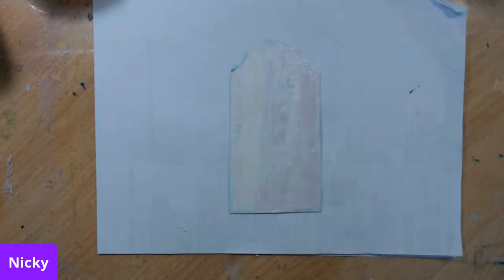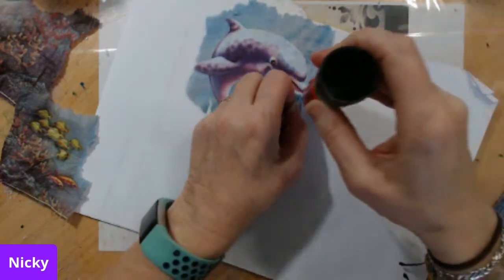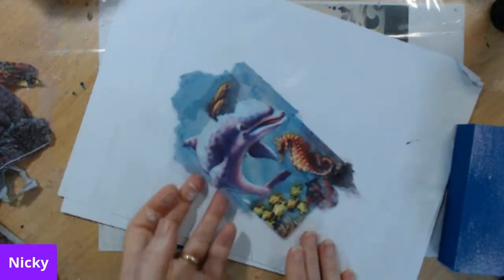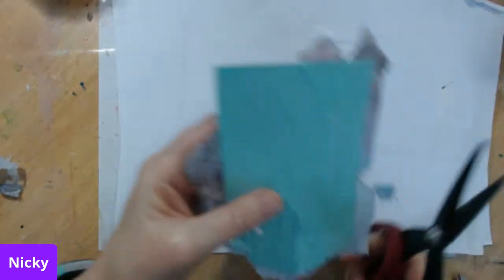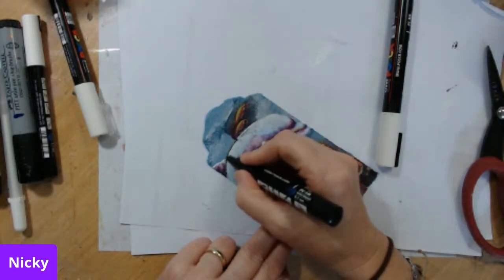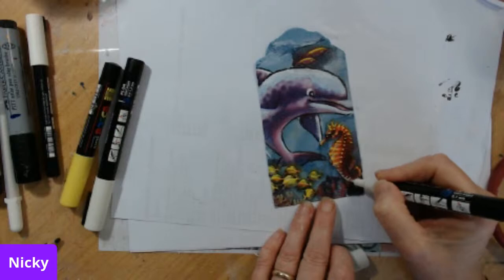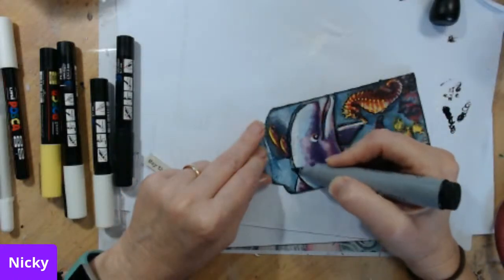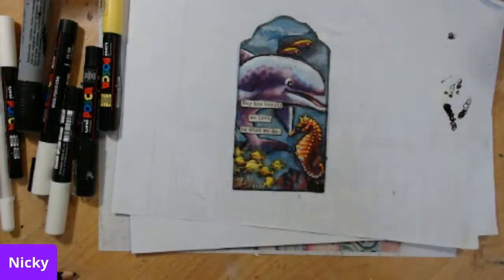30 Days of Mixed Media Tags Challenge Day 13 Under the Sea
Thanks for joining Ilene and myself in our newest 30 day Challenge.
Thanks for joining me in my mixed media adventures.
Want to send me happy mail?
P.O.Box 78077
Pegasus
7648
New Zealand.